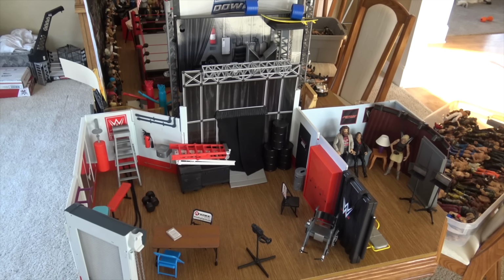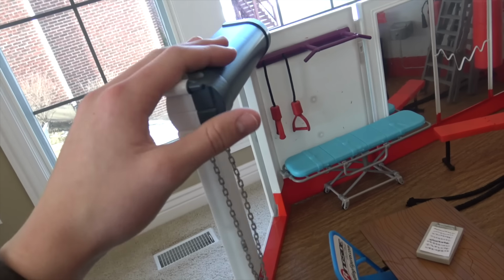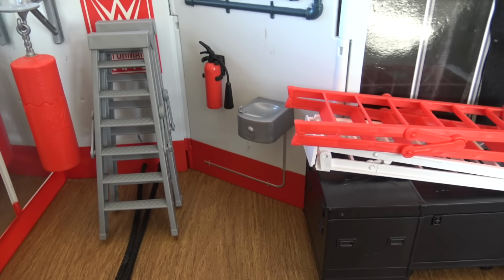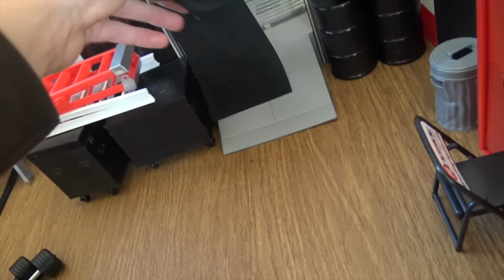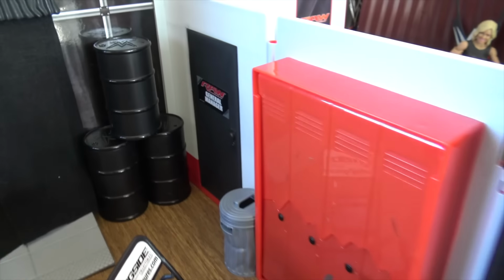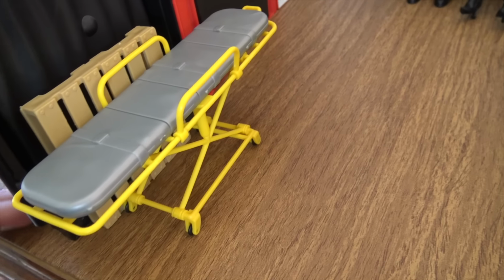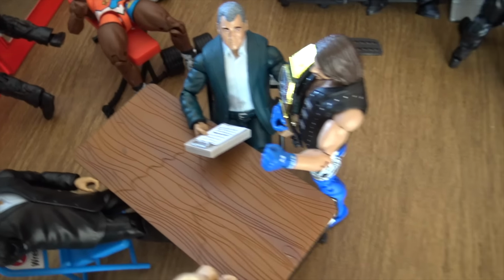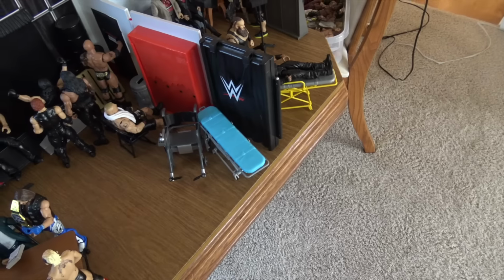WWE Figure Backstage Area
Thanks,